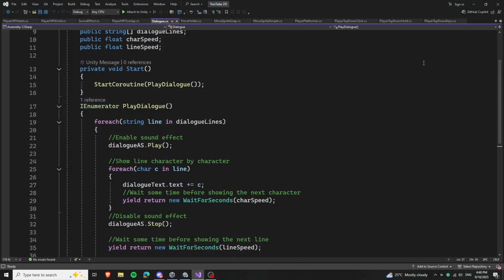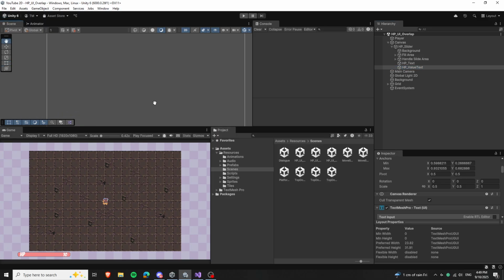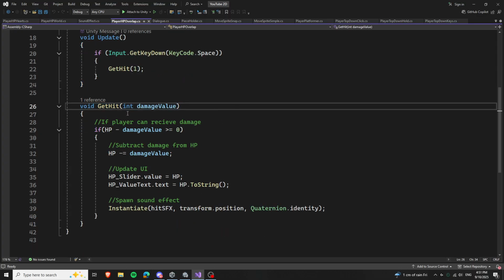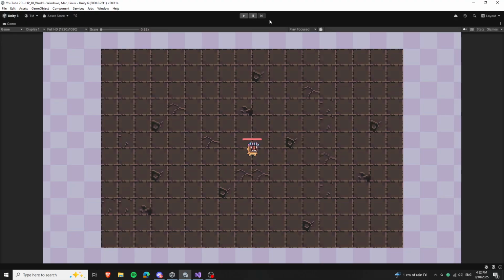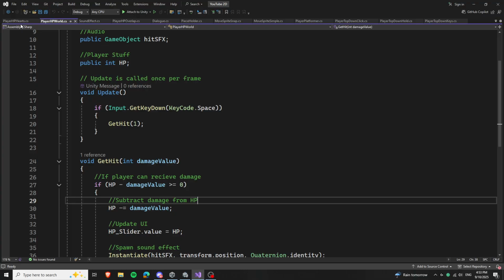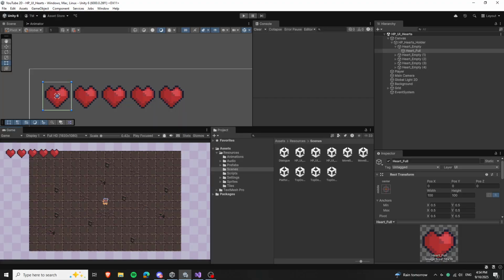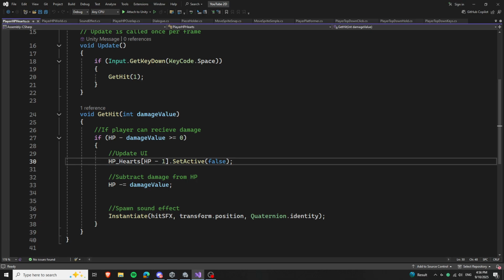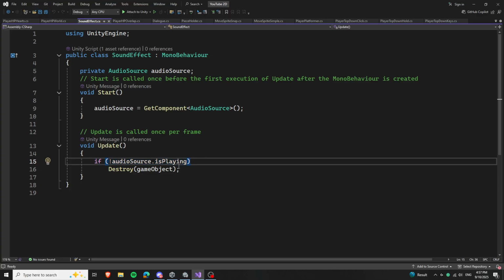Unity Basics: Different HP Bars (2D)